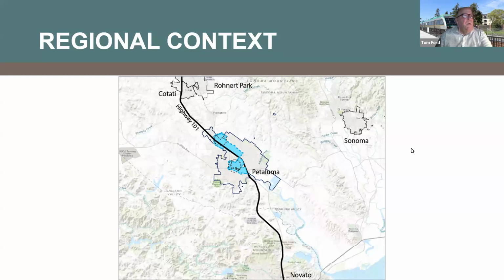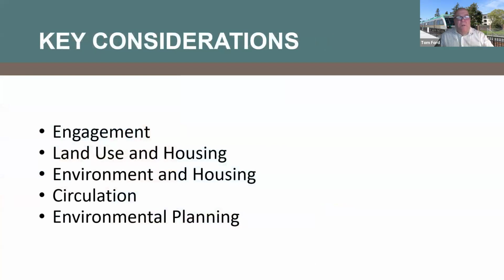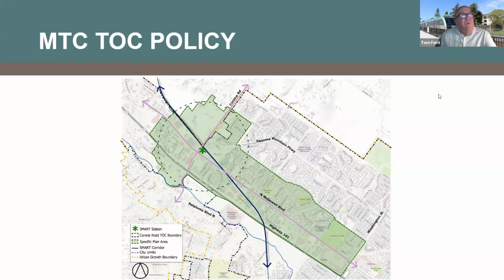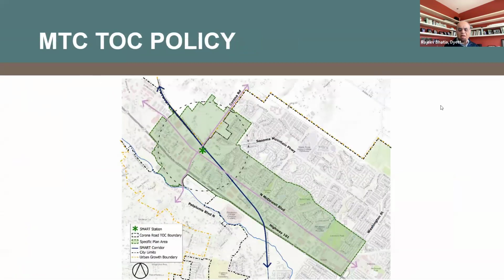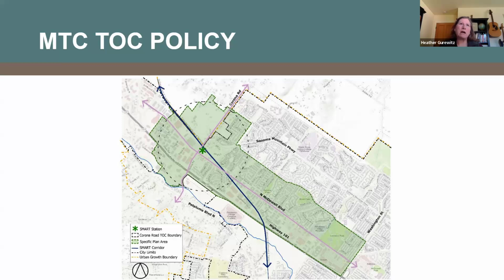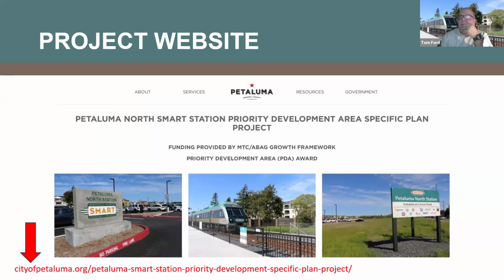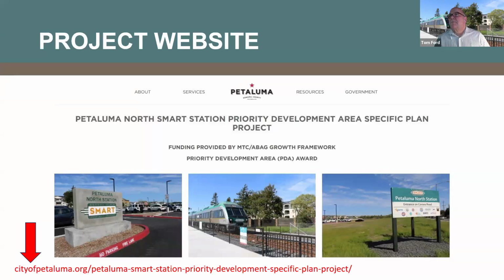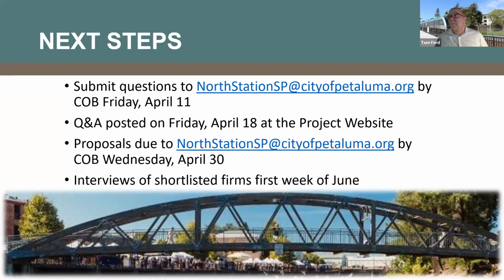Petaluma North SMART Station Specific Plan Pre-Submittal Meeting Recording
Welcome to the Petaluma North SMART Station Specific Plan Project

The City of Petaluma is excited to announce the beginning of the Petaluma North SMART Station Specific Plan project, a transformative Planning initiative aimed at enhancing connectivity, sustainability, and community living around the Petaluma North SMART Station and throughout the North McDowell Boulevard corridor. This project represents a unique opportunity to develop a mixed-use, transit-oriented neighborhood that aligns with our vision for smart growth and environmental responsibility.

Project Overview

The Petaluma North Station area can become a thriving hub that integrates existing residents and businesses, commercial offices, and public spaces, while emphasizing walkability, green infrastructure, and access to public transportation for generations to come. The development will complement existing community assets and create new opportunities for residents, businesses, and visitors.

The City encourages proposing consultant teams to think beyond conventional methodologies and propose solutions that introduce new efficiencies, improve sustainability, enhance user experience, or leverage emerging technologies where applicable. An existing and valuable resource to the planning effort will be the background documents prepared in support of the General Plan Update process. Those studies should be consulted in the preparation of proposals and are available at planpetaluma.org.